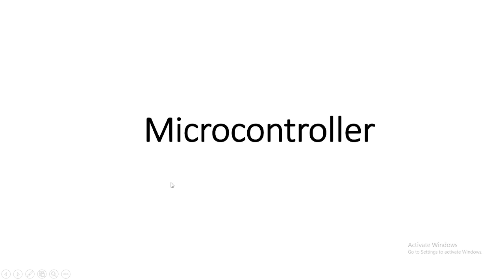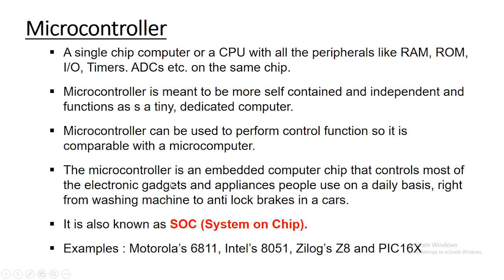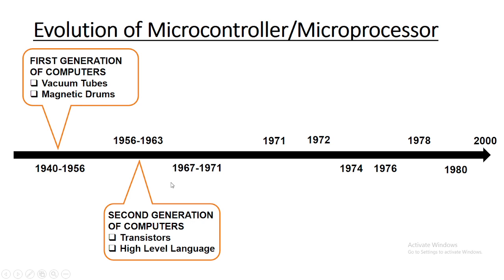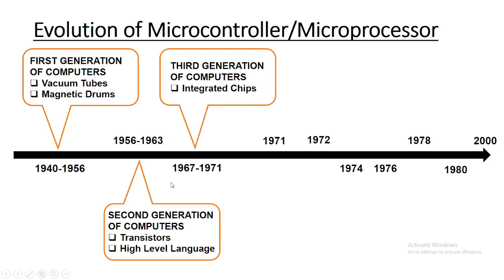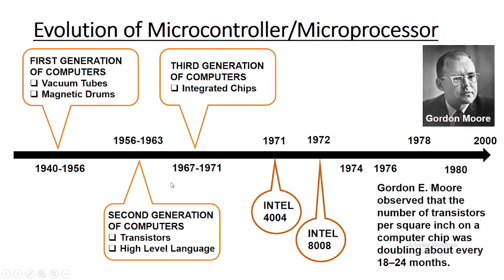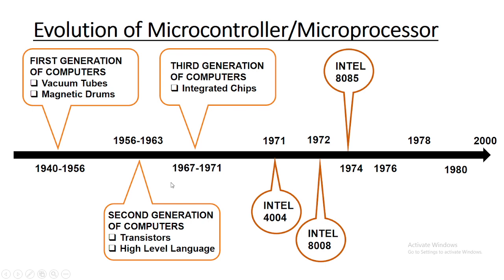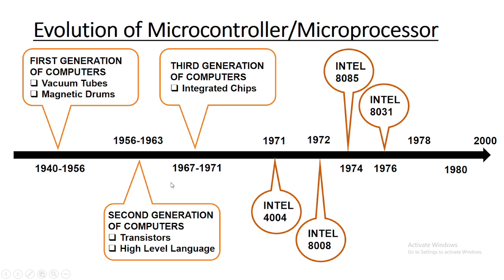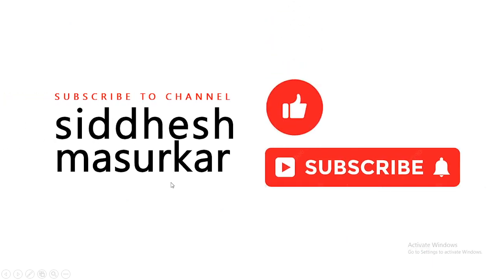[Lec 1] History of Microcontroller | 8051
This video discusses how microprocessors and microcontrollers were developed.